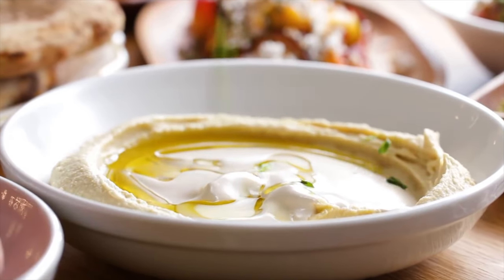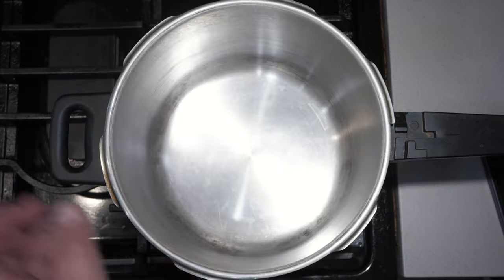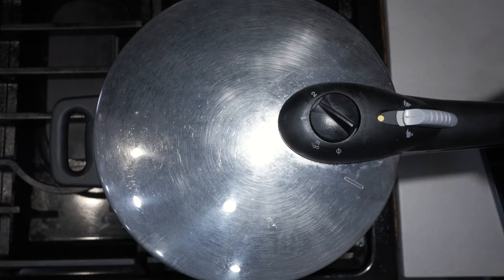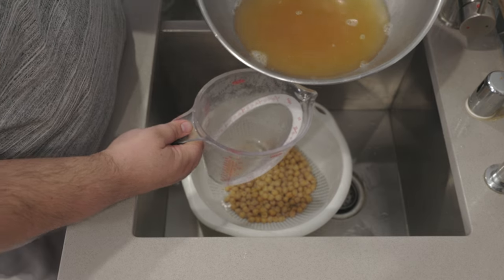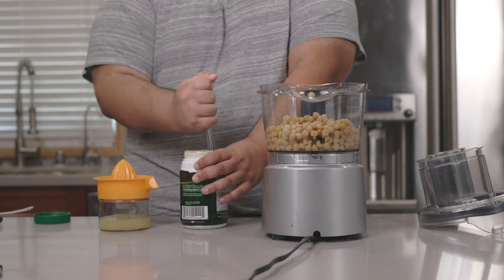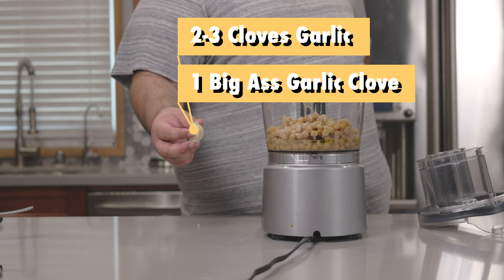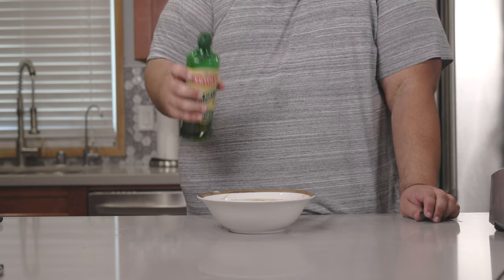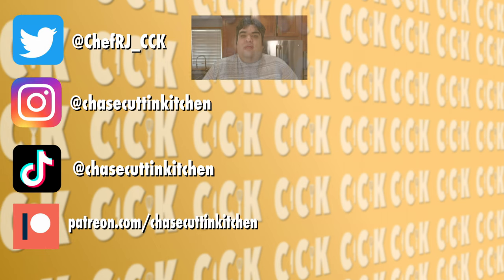Hummus in a Pressue Cooker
Hummus is delicious, but it takes the better part of two days in order to make.  One day to let the chickpeas soak, and another to let them cook.  Thankfully, I have found away to make fresh hummus from cooked chickpeas in an hour, without using then canned stuff.